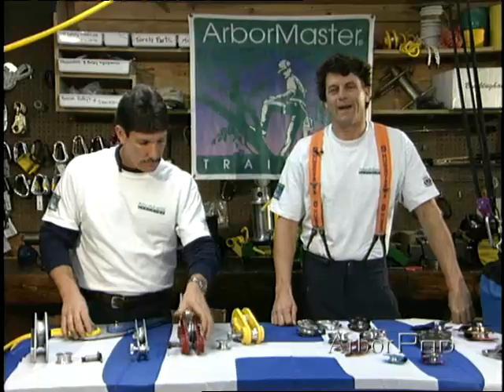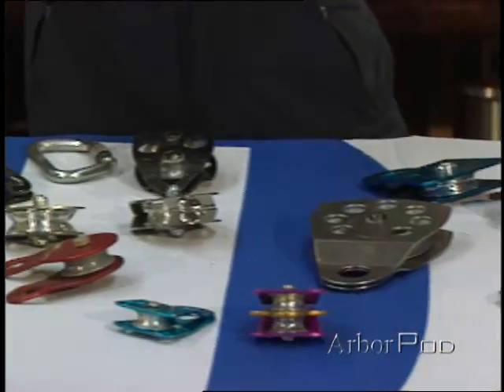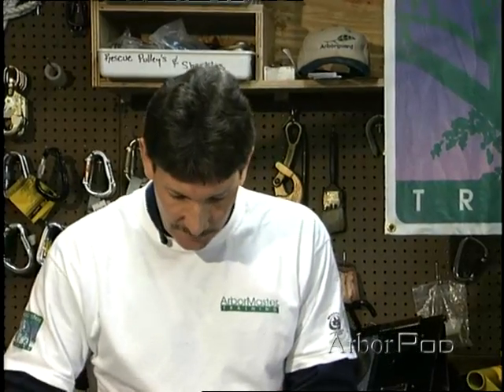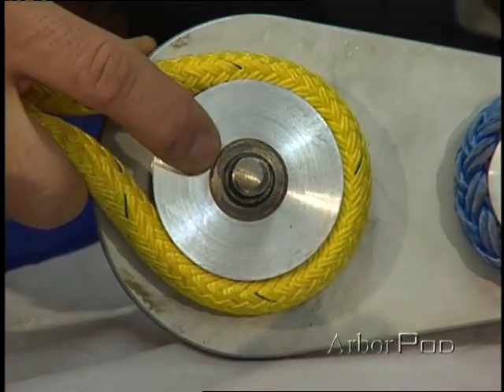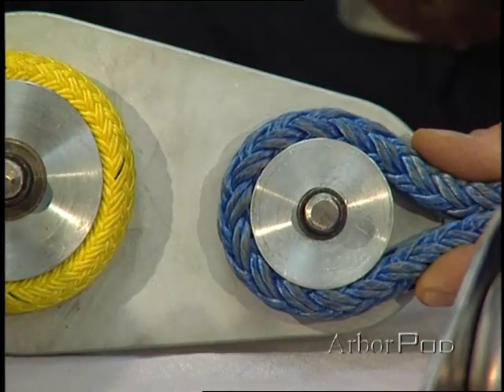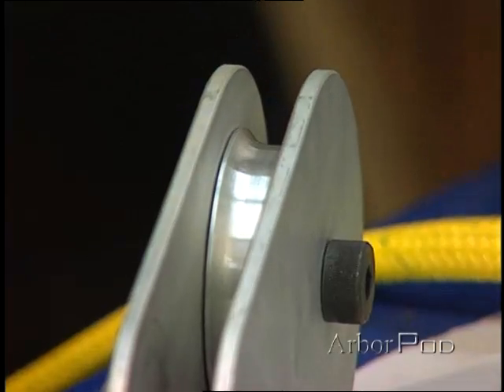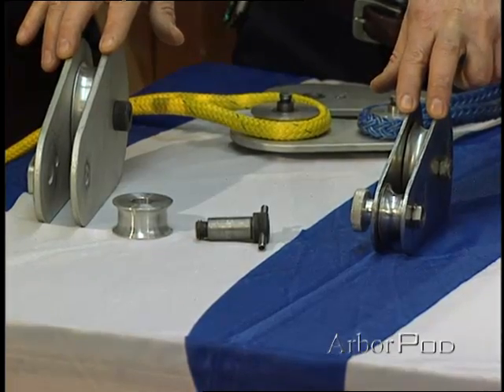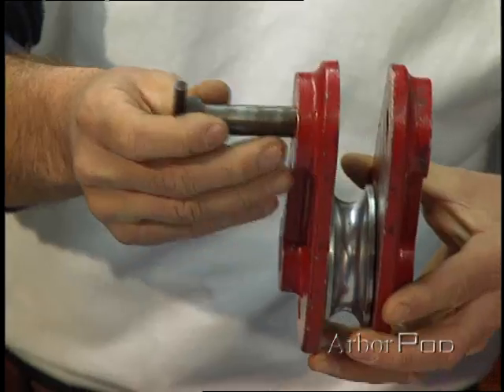Rigging Blocks and Pulleys Part 1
As technology changes, more options for equipment is available to arborists. How do you know which rigging block or pulley to use and what are the differences between the constructions of aluminum and steel? Find out on this episode of Climbing and Rigging.